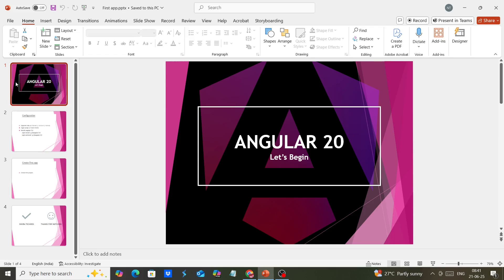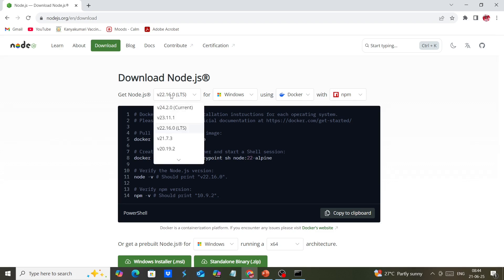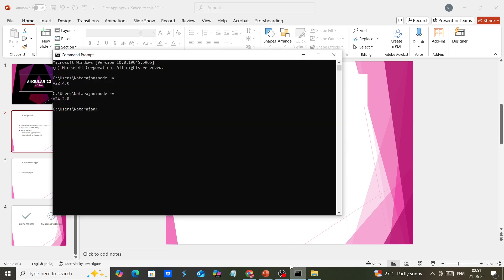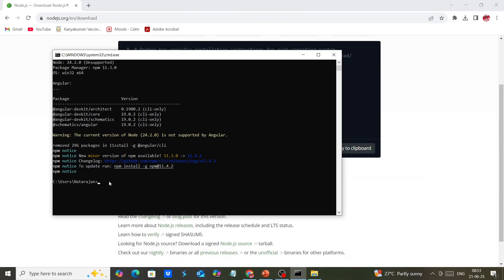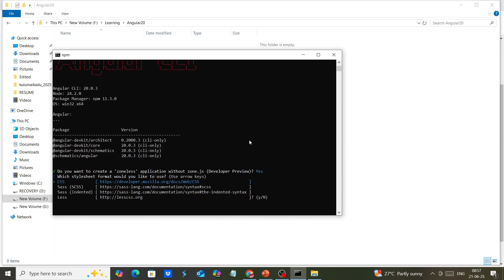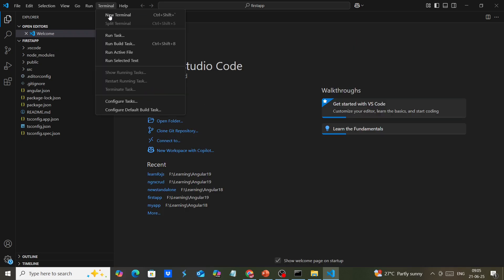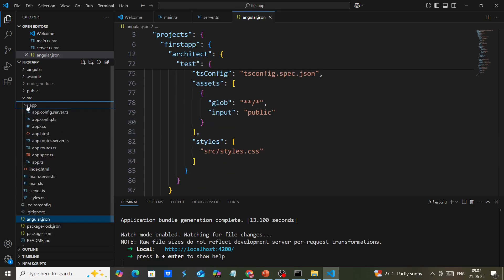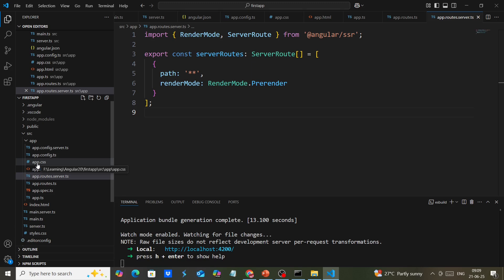Angular 20 - create first application in angular 20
Create first angular-20 app and file review